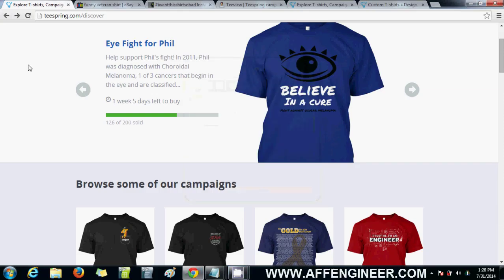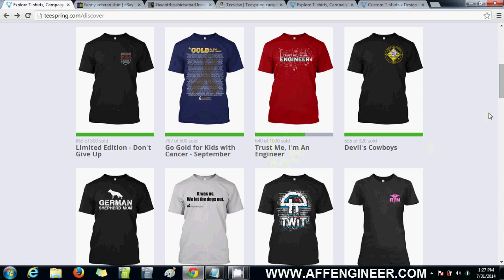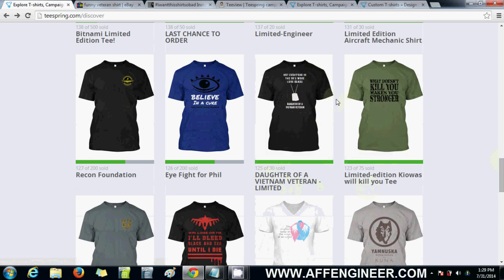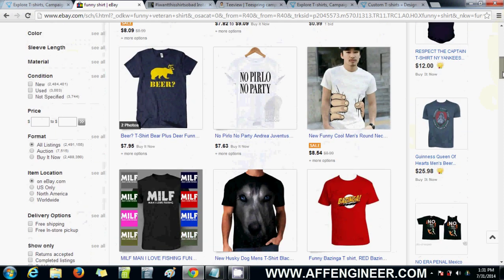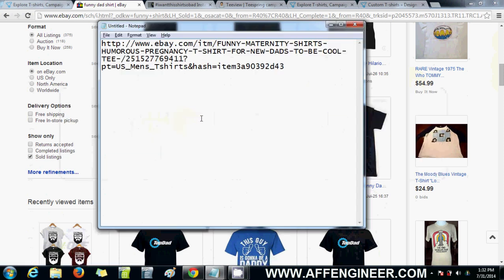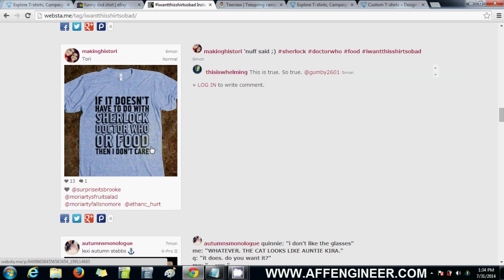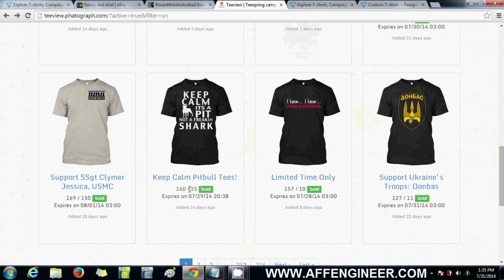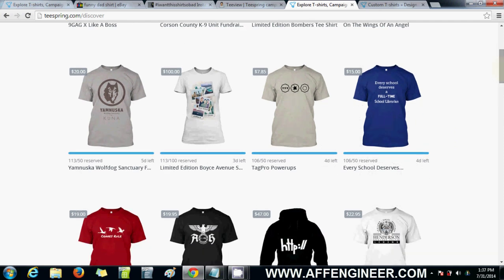Teespring Tutorial # 1 - How to Find Good Design Ideas - Free Research Methods [AffEngineer]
for video tutorials, monthly income reports, case studies, and more!

Full article can be read here

Free Teespring Research methods using instagram, ebay, teeview, etc.